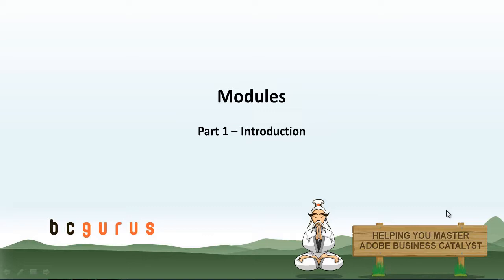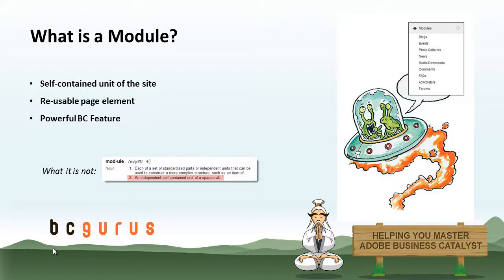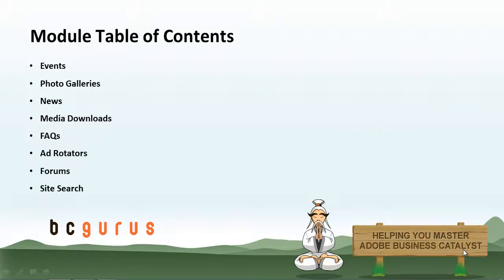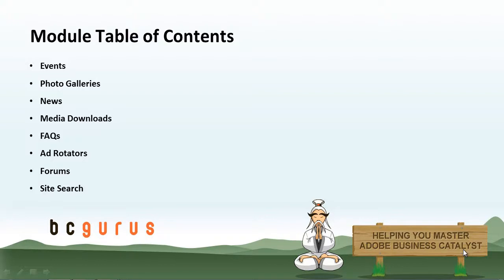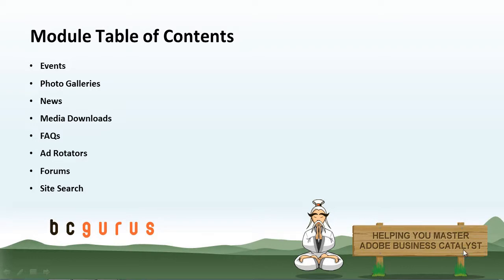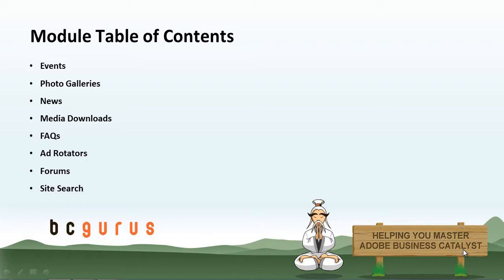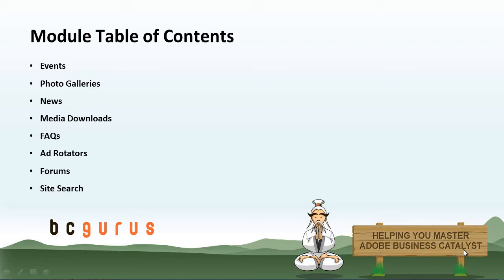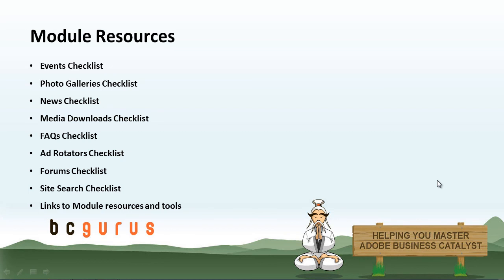Business Catalyst Modules | Adobe BC Training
How to Setup Business Catalyst Modules ... Events, Photo galleries, News, Media downloads, FAQs, Ad rotators, Forums, Site Search...